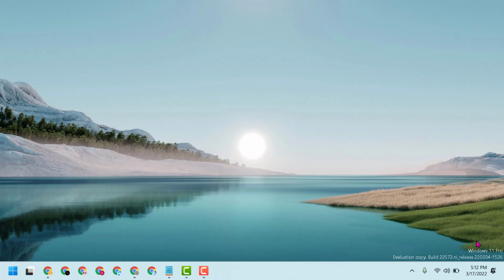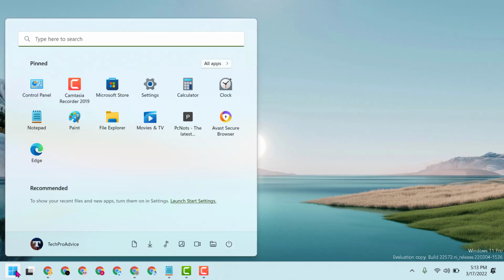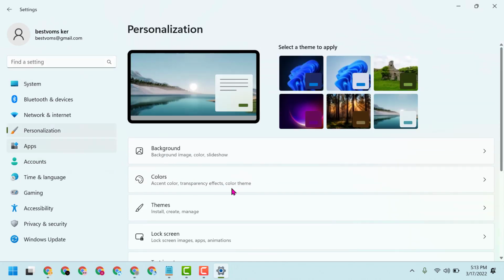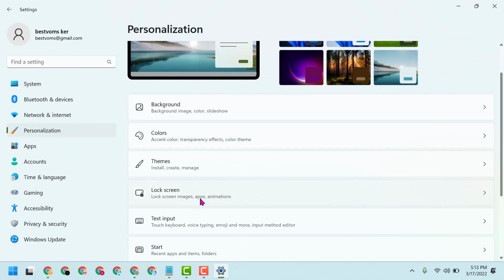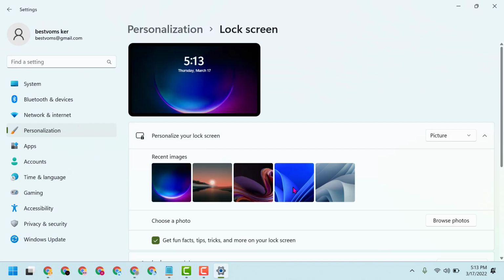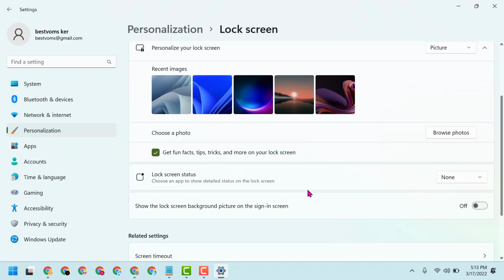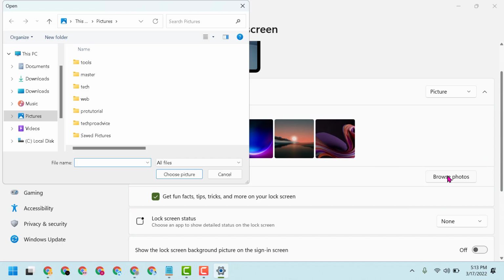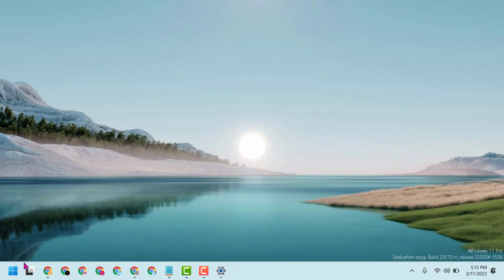How to Change Your Lock Screen with Windows 11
This tutorial will show you how to skip or bypass the login screen every time you start your Windows 11 computer, laptop, or tablet.

This will be accomplished by having Windows 10 login by automatically having Windows log you into your system without having to type in a password. It will type in your Windows password for you, without the need for any keyboard or mouse input. In essence, you are seeing how to how to disable the Windows 11 login password screen. This tutorial will not show you how to enter your computer without a password if you lost your password.